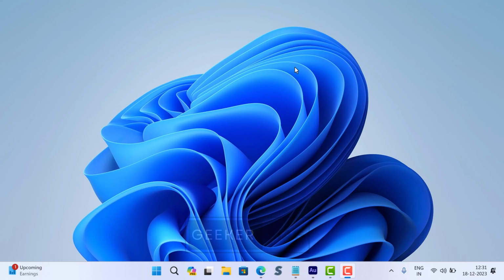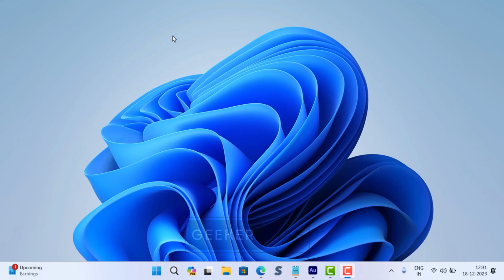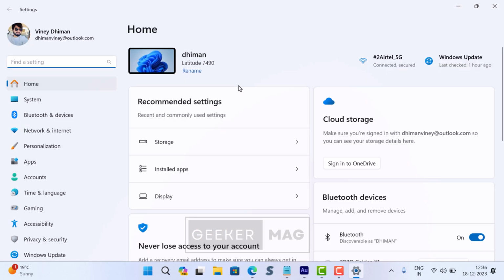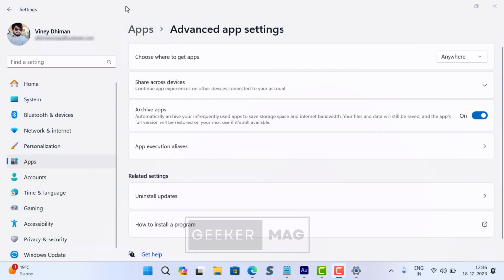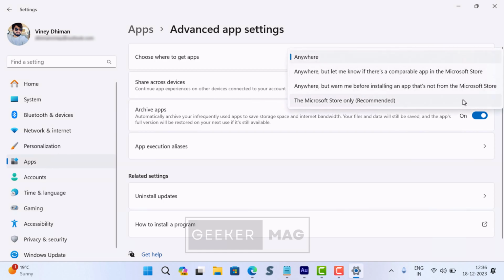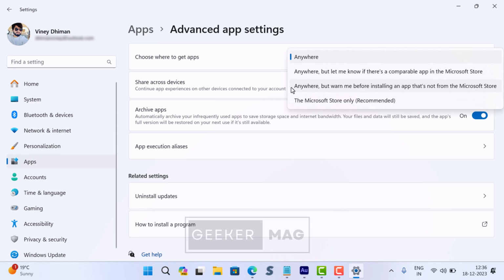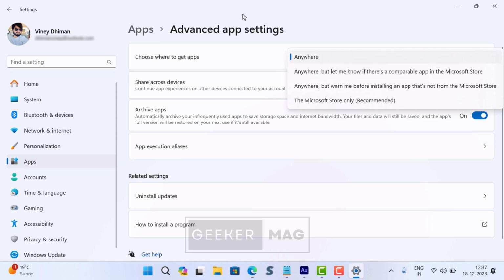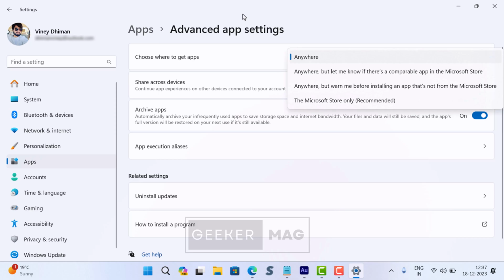How to Change My App Recommendations Settings in Windows 11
In this video, you will learn step-by-step instructions on How to Change App Recommendations Settings in Windows 11

Related Content

00:00 Introduction
00:27 Tutorial Starts from here
01:53 Outro

FOLLOW@GEEKERMAG
FOLLOW@GEEKERMAG
FOLLOW@GEEKERMAG

RECOMMENDED DOWNLOADS